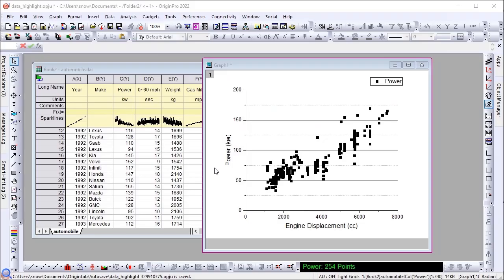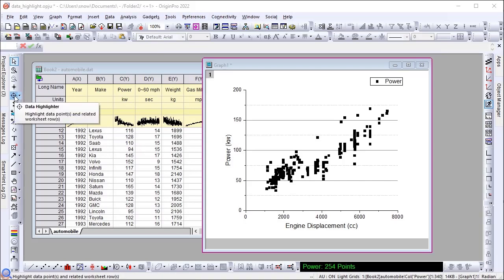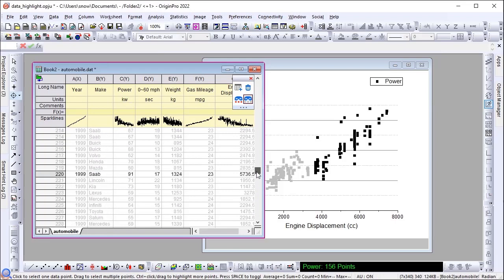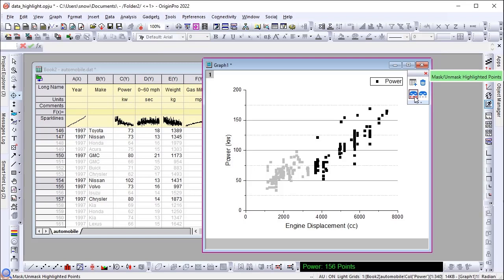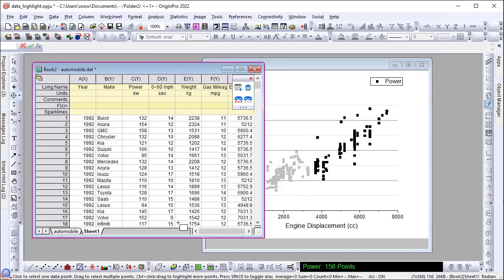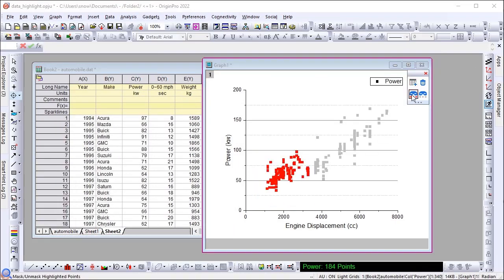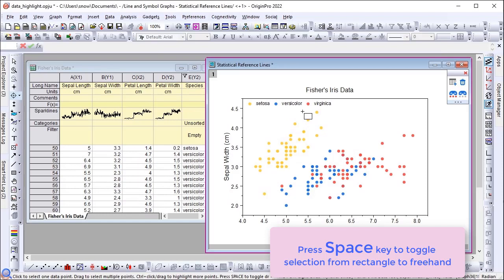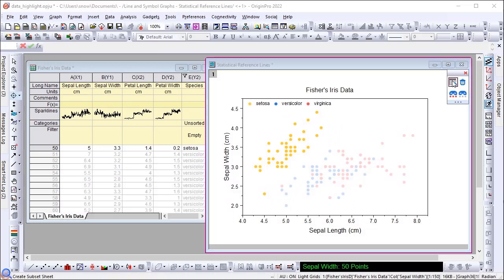Toolbar buttons for Data Highlighter Tool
A new toolbar is added when using Data Highlighter tool in graph in Origin 2022 to easily extract data to new sheet, delete data, mask/unmask highlighted data or un-highlighted data